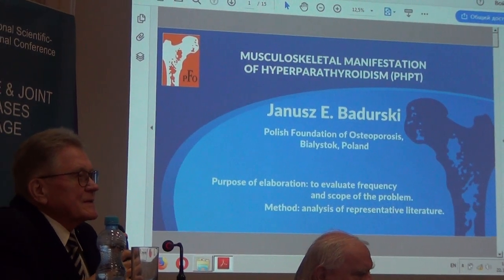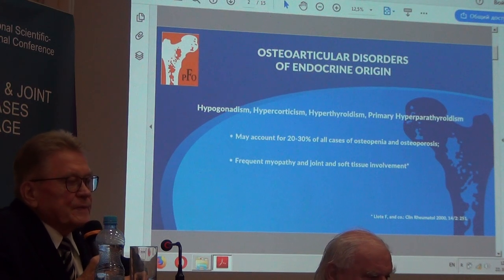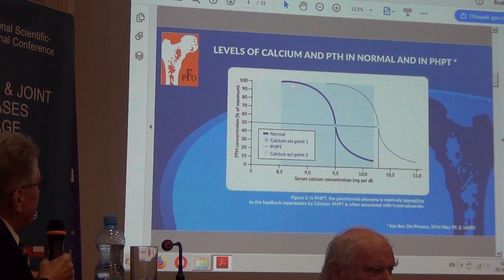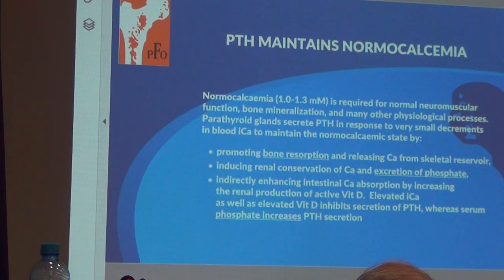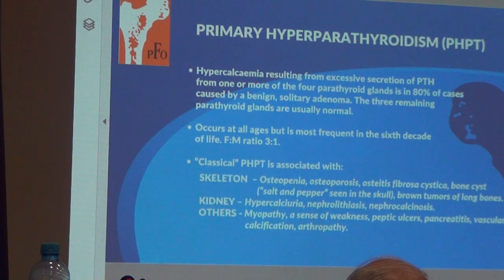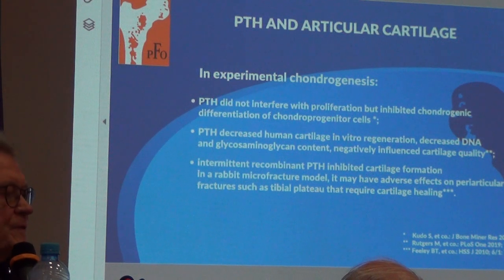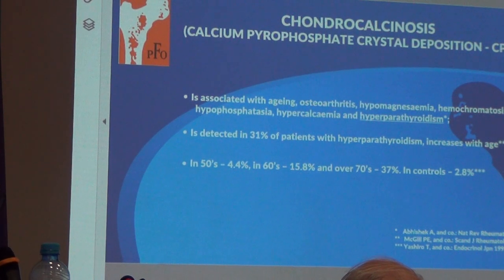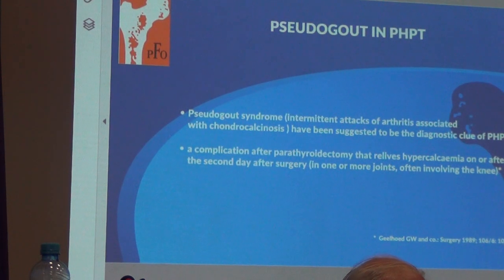Hyperparathyroidism-induced myopathy and arthropathy. J. Badurski (Poland)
Hyperparathyroidism-induced myopathy and arthropathy
Гіперпаратиреоз-індукована міопатія та артропатія
J. Badurski (Poland)